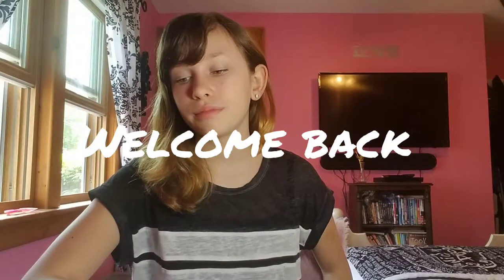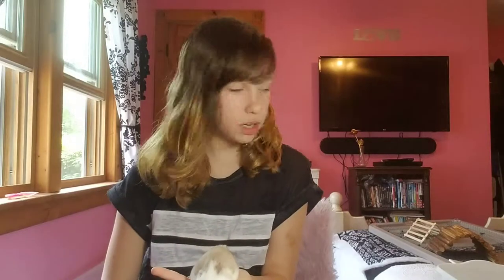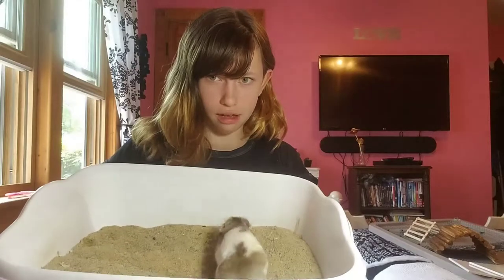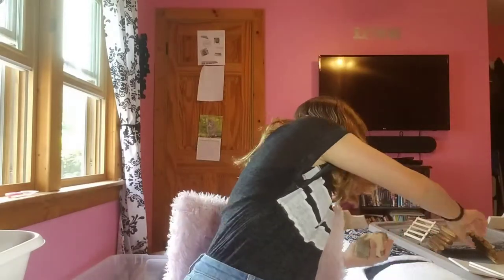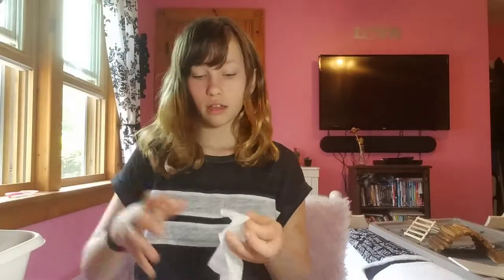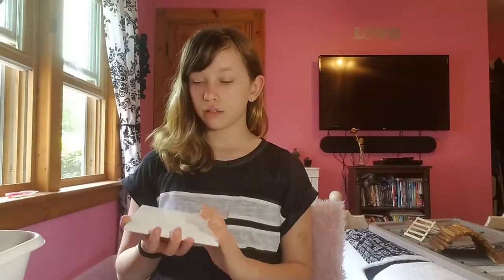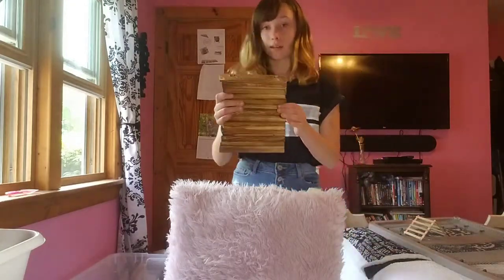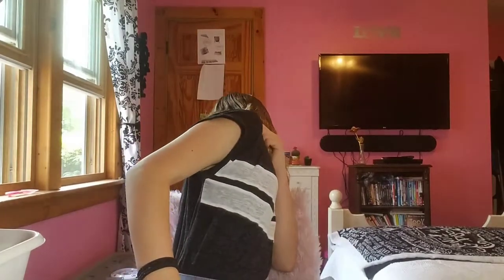How to keep your hamster cool in the hot weather!